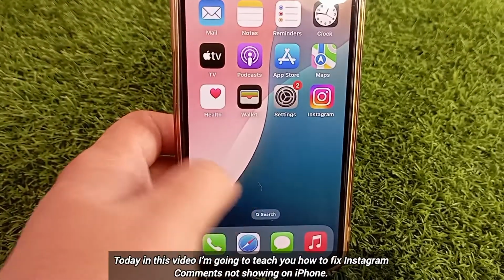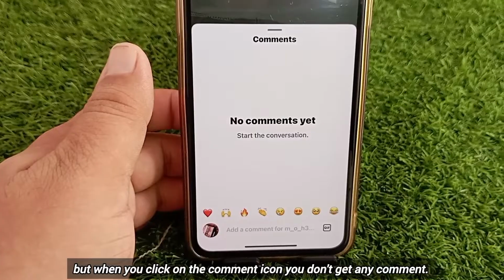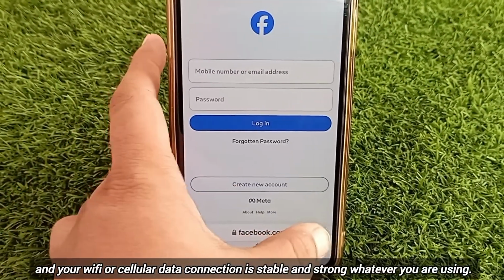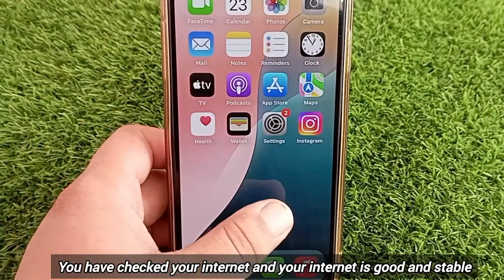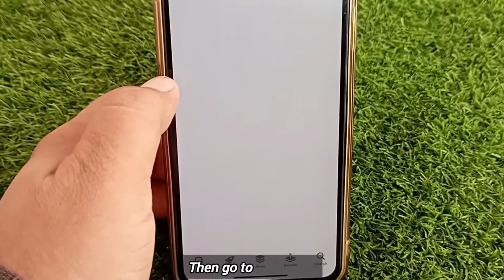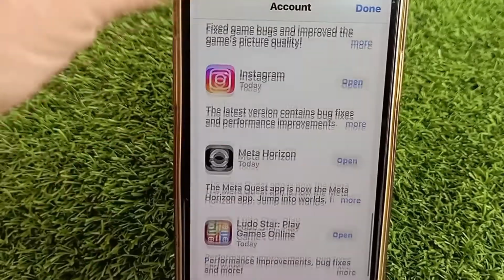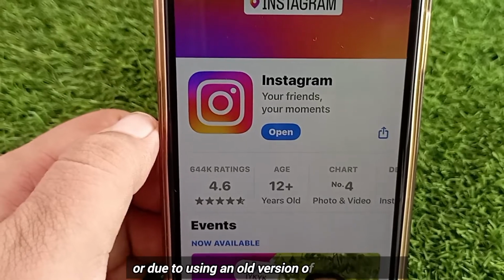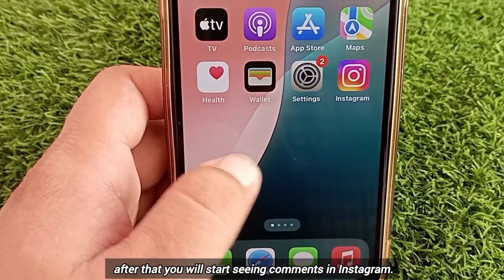How to Fix Instagram Comments Not Showing on iPhone [2024]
Today's In this Video You Will How to Fix Instagram Comments Missing on iPhone and iPad.